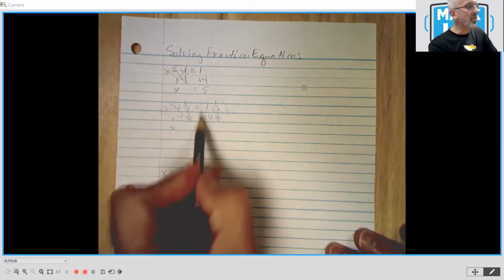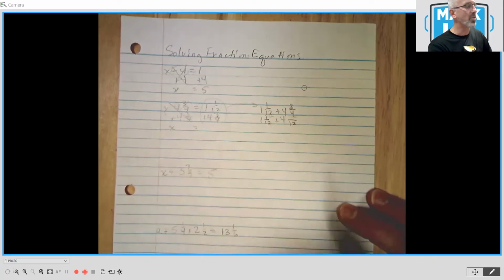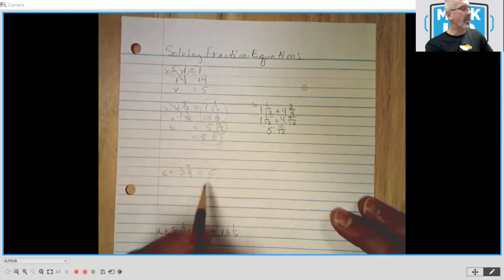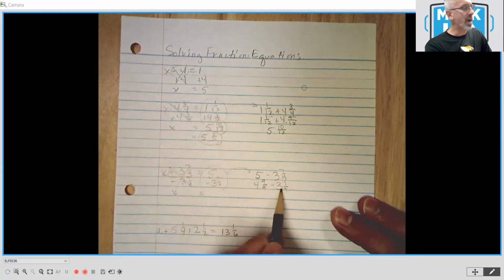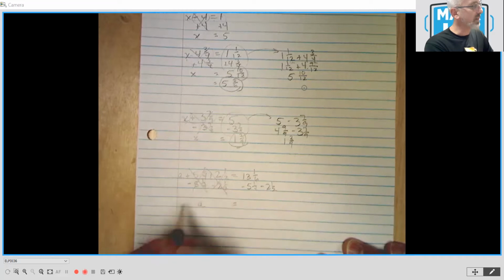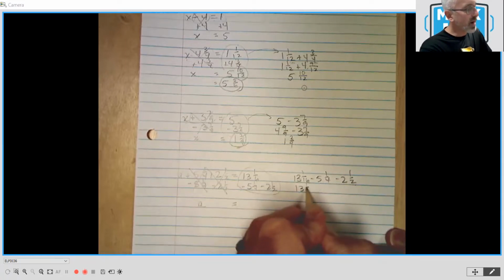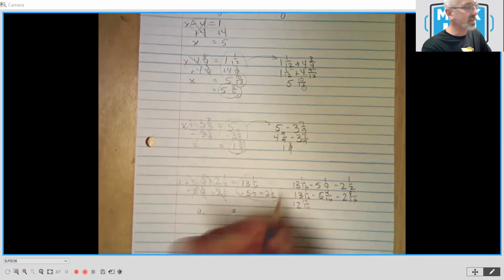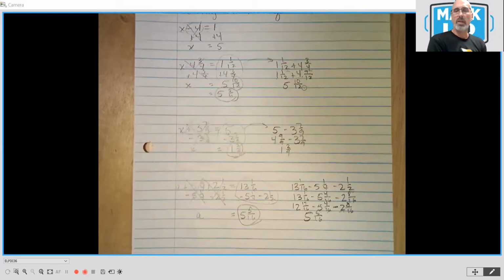5.5 Solving Fraction Equations with Addition and Subtraction